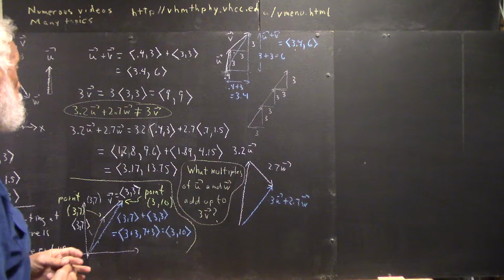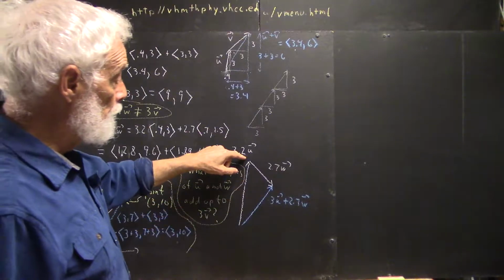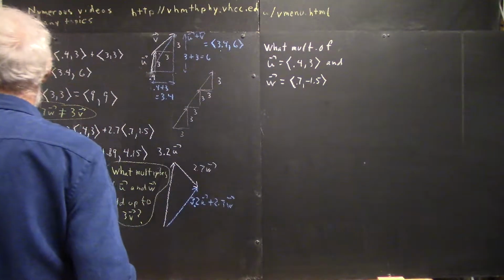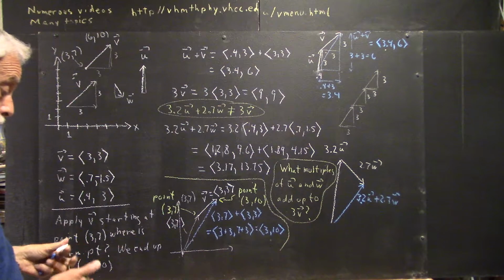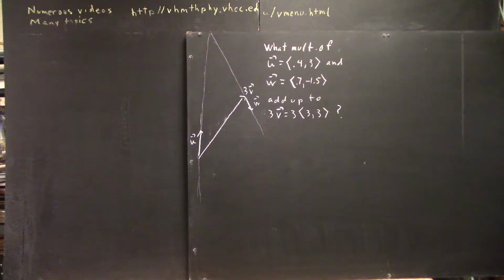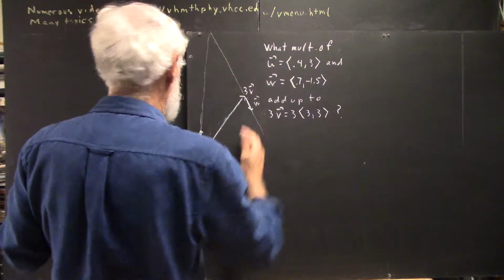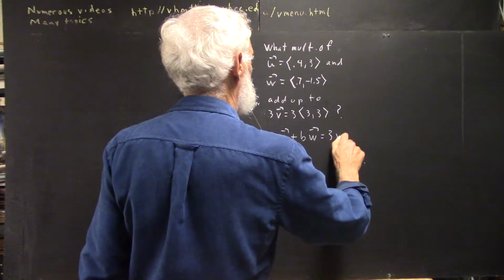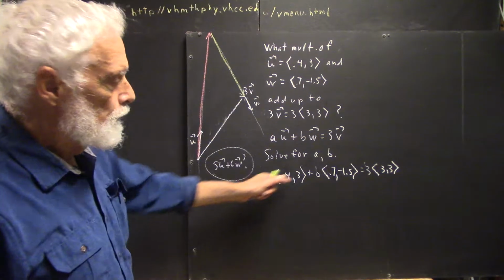daglin 7530 algebraic representation of question of multiples of u and w that add up to 3v